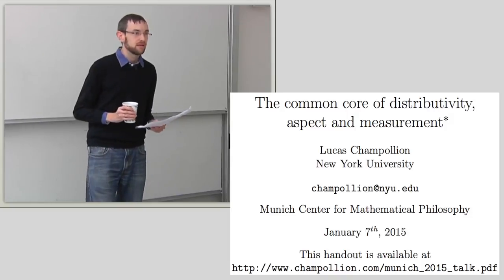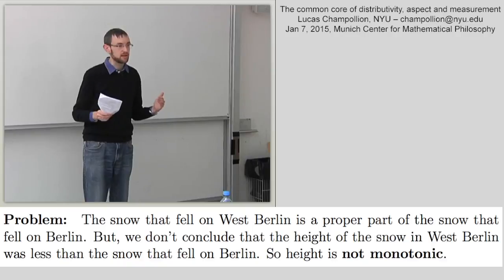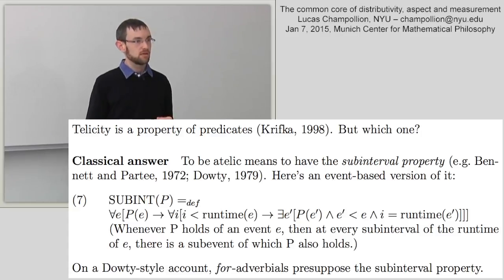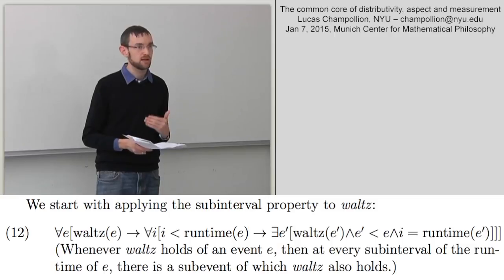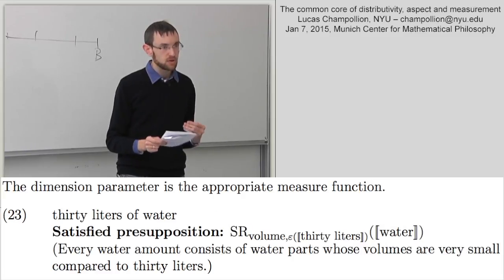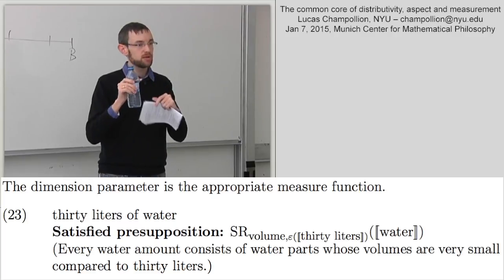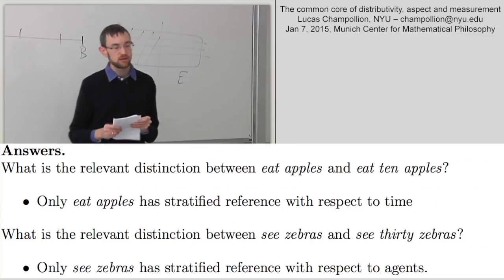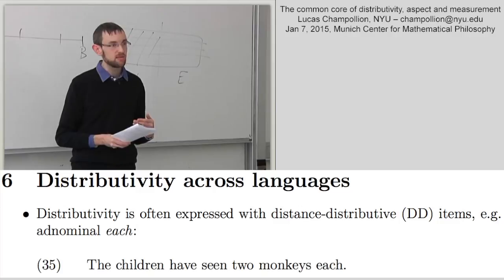Common core of distributivity, aspect and measurement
HD recommended. Relevant to semanticists and philosophers of language. An introduction to stratified reference (Theoretical Linguistics 2015, Handout

This was a talk at the Munich Center for Mathematical Philosophy on Jan 7, 2015.

Thanks to Roland Poellinger of the Munich Center for Mathematical Philosophy for editing the video and making it available to me.